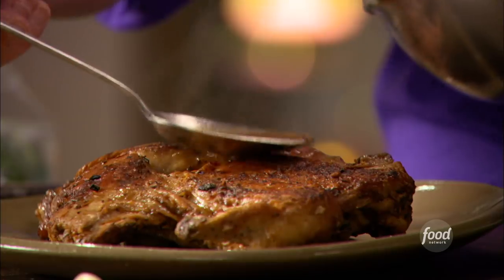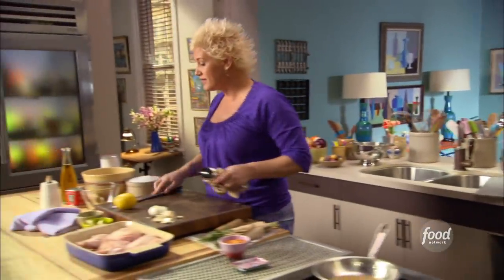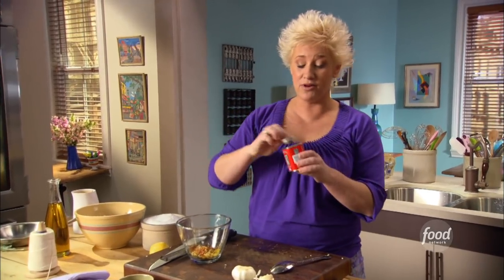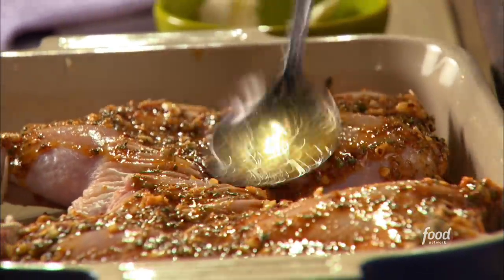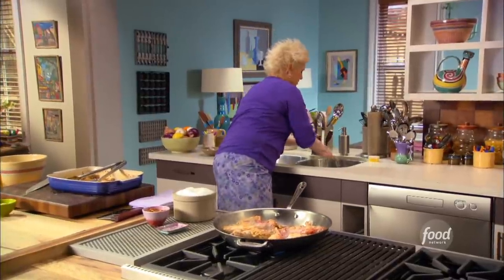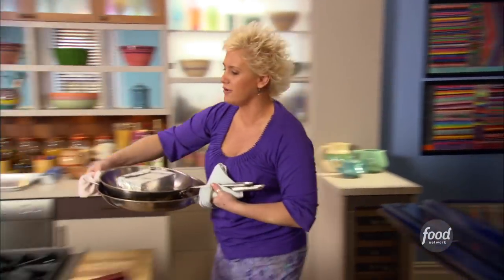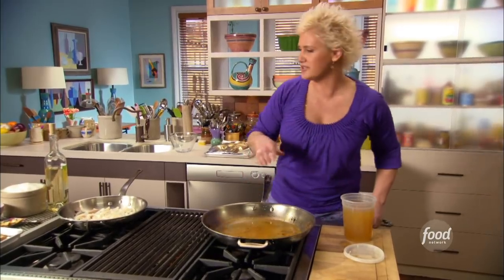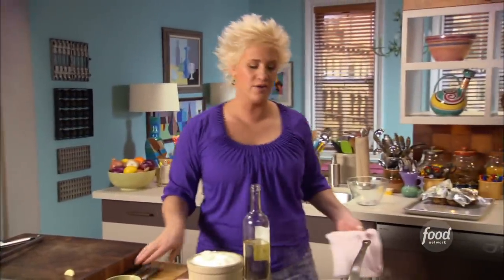Anne Burrell's Pollo al Mattone | Secrets of a Restaurant Chef | Food Network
Anne uses the weight of a brick to give her perfectly marinated chicken an ultra-crispy skin!

Pollo al Mattone
RECIPE COURTESY OF ANNE BURRELL
Level: Intermediate
Total: 1 day 50 min
Prep: 20 min
Inactive: 1 day
Cook: 30 min
Yield: 2 servings

Ingredients

4 cloves garlic, smashed and finely chopped
1/2 teaspoon crushed red pepper flakes
1 lemon, zested and juiced
3 sprigs rosemary, leaves finely chopped
1/2 teaspoon pimenton
1 teaspoon toasted ground cumin
2 Cornish game hens, butterflied, backbone and wing tips removed, legs tied with kitchen string
1/2 cup dry white wine
3/4 cup chicken stock

Directions

Special equipment: weights such as foil covered bricks or cast iron saute pan

In a small bowl combine the garlic, crushed red pepper, lemon zest and juice, rosemary, pimenton, and cumin. Drizzle in olive oil until the mixture becomes a paste. Place the chicken into a large bowl and massage with the spice mixture. Let marinate for 12 to 24 hours in the refrigerator or 2 hours at room temperature.

* If refrigerating the chicken, remove from the refrigerator 45 minutes to 1 hour before cooking to let the chicken come to room temperature.

Coat a large saute pan with olive oil and bring to a high heat. Season the chicken with salt and pepper. Lay the marinated chicken in the pan, skin side down. Oil the bottom of another large saute pan, lay it on top of the chickens and place bricks or weights in the second saute pan. Cook the chicken until the skin starts to brown, about 5 minutes. Place the whole shootin' match in the preheated oven for about 15 minutes.

Remove the pans from the oven and remove the weights and the top pan. At this point the skin should be lovely and dark brown. Check the chicken for doneness, it should be cooked through but still succulent and juicy. Remove the chickens from the pan and reserve on a large platter.

Remove the excess fat from the saute pan and add the white wine. Cook over high heat until the wine has reduced by more than half. Add the chicken stock, season with salt and reduce by half.

Arrange chicken on serving plates or a platter. Spoon the juices over. Tastes like chicken!